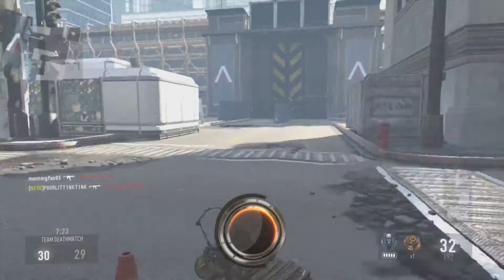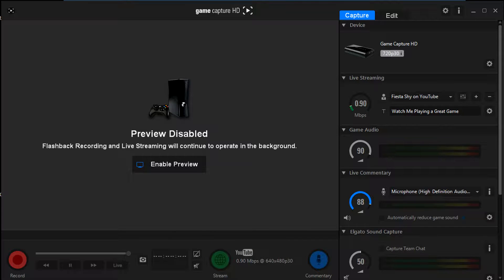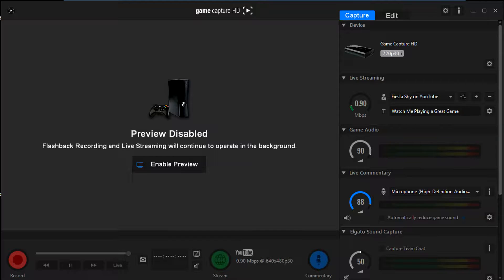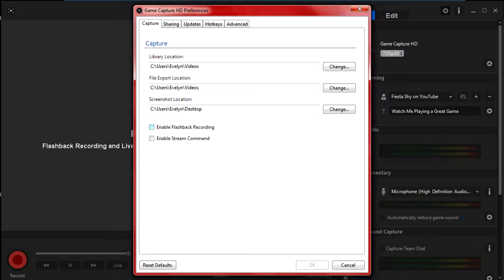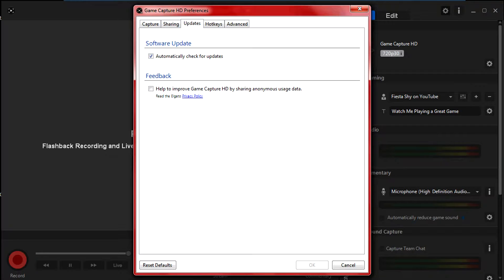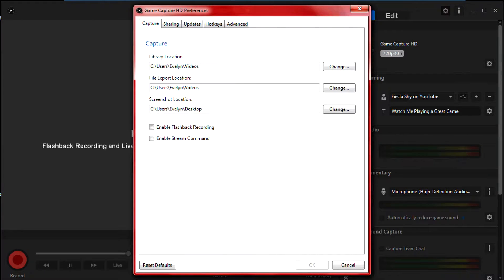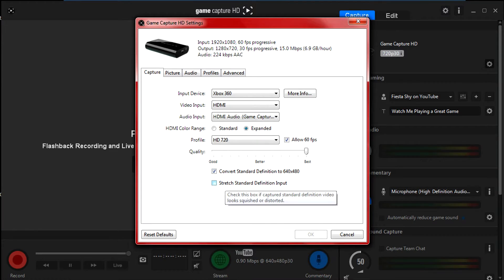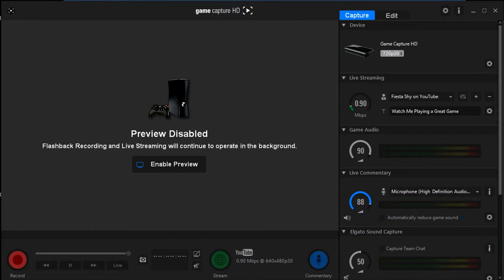How To Fix Elgato Video Dipixelation Issue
Hey guys! So recently I have been having some issues with my Elgato recording software and the
Elgato itself. Everytime I record a video, the video starts to show signs of dipixelation or it
becomes glitched. So I started to search for a solution on both YouTube and Google, and to my
surprise I found absolutely nothing! It really surprised me that no one out there has addressed
this issue, anyway, after messing around with my settings I found the right ones for me and I
was able to get rid of the dipixelation on my videos.

Do keep in mind that if you are recording and you get lag in your game, it may cause your video
to become dipixelated, so make sure you check your recording after you finish recording it.

Anyway, I hope that this tutorial has helped you guys if you are also having this problem,
let me know if it did help you, down in the comments.

Get the best out of gaming while looking good with the latest products from Cinch Gaming
revolutionary movement to evolutionize gaming! (Links and group info are above)

Is the link not working? Use my E-mail instead.